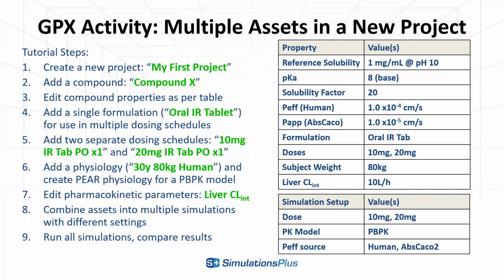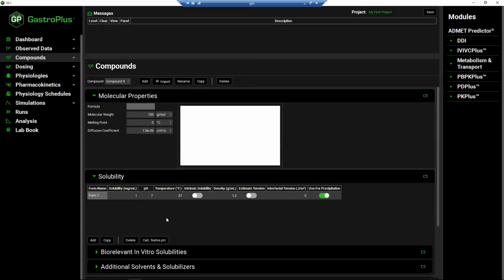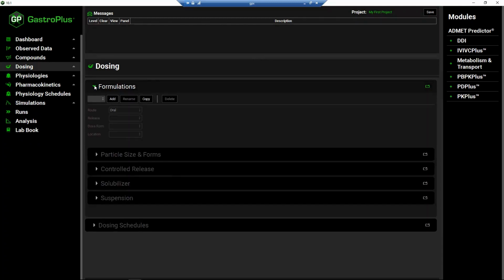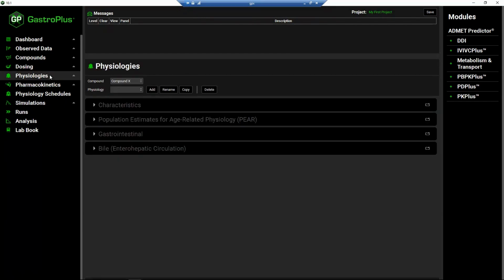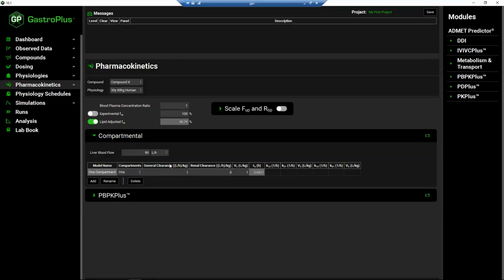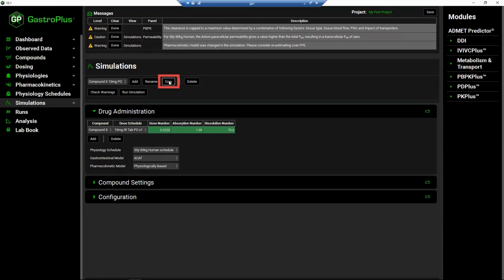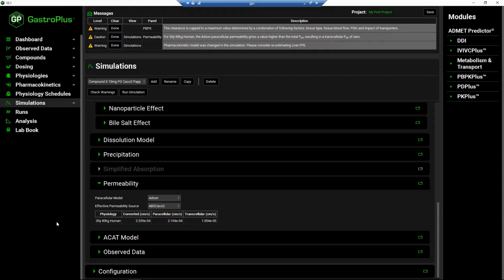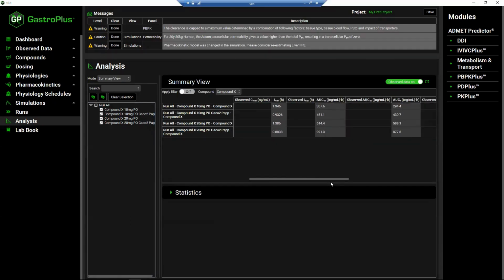GPX™ Tutorial Series: Creating a Project from Scratch in GPX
In this tutorial, Scientist II, Noam Morningstar-Kywi, demonstrates how to create project from scratch in GPX with multiple assets.